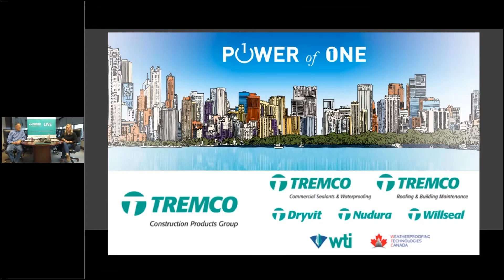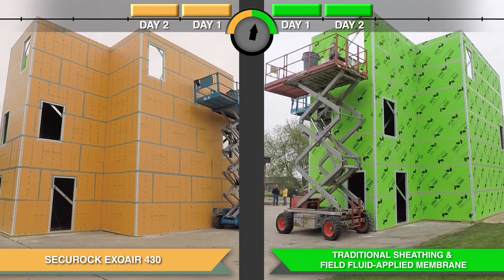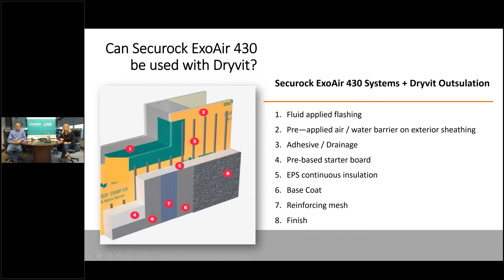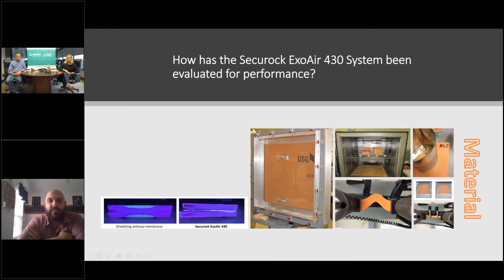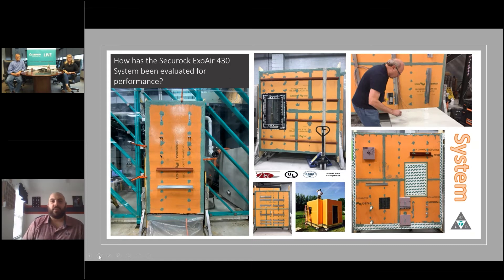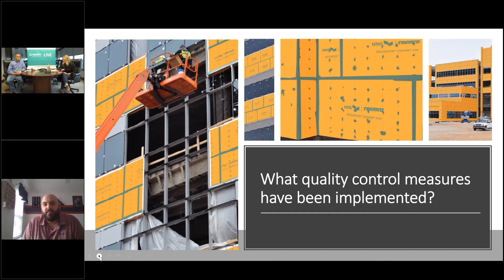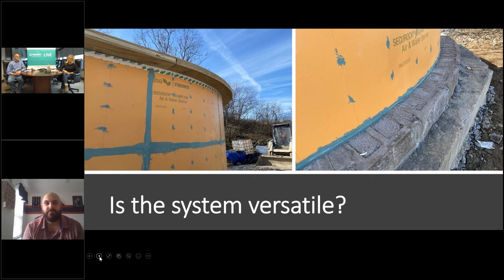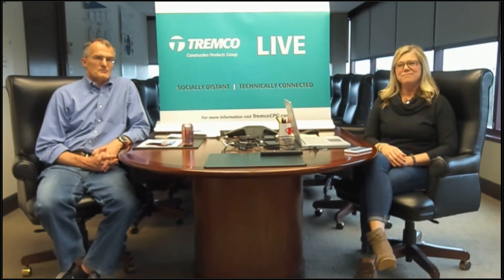Time Saving Technologies: Pre-Applied Air Barriers | Tremco CPG Live (EP. 49)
On today's episode of Tremco CPG Live, we investigate pre-applied air barriers versus traditional on-site fluid-applied products. The Securock ExoAir 430 system has an air barrier applied to the sheathing in a factory to expedite the construction process.